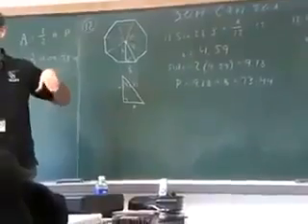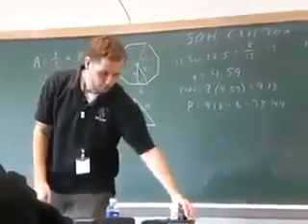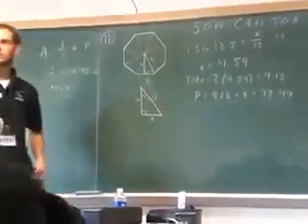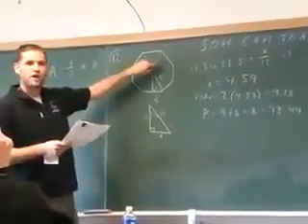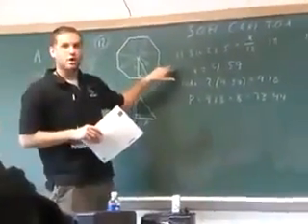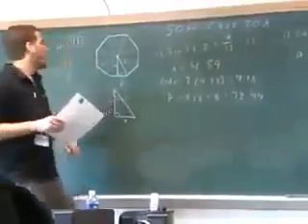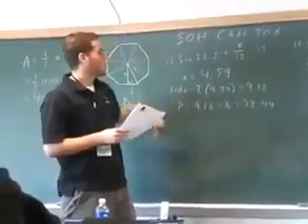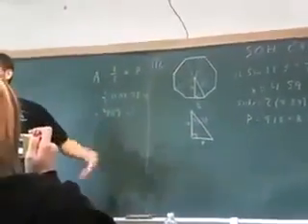Sing while teaching Geometry